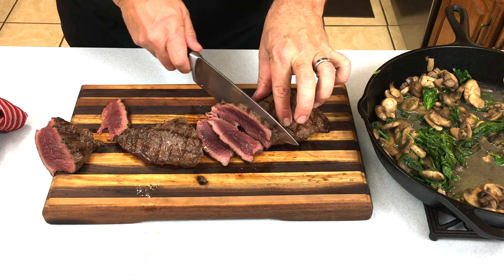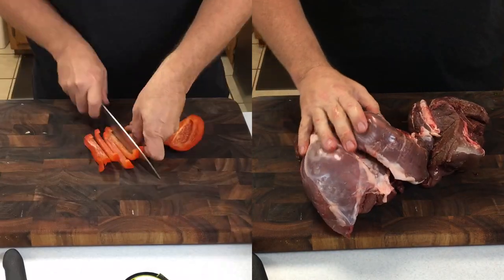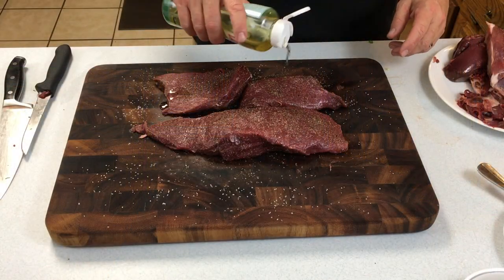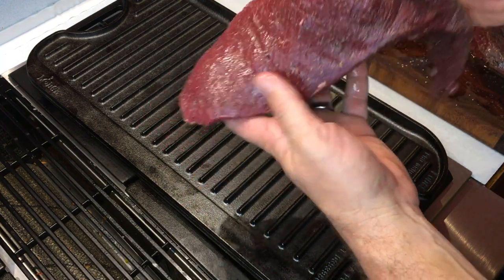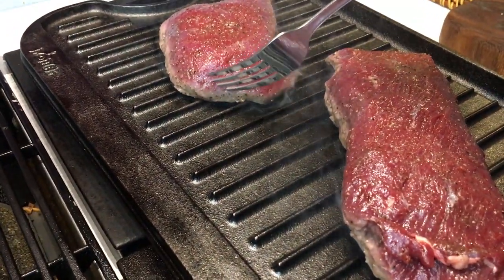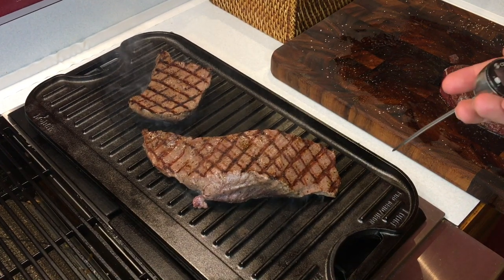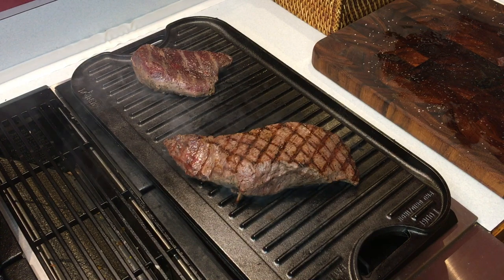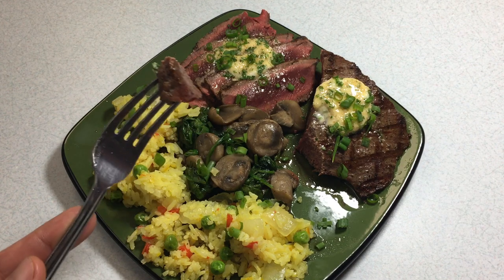🔵 Cooking Venison Steaks | Venison Deer Steaks Recipe Grilled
How to prepare Deer Meat and grill Venison Deer Steaks Recipe cooked on a Lodge Cast Iron Reversible Griddle Grill on a stove top.  This is a simple venison recipe and yet makes amazing deer steaks with an herb infused butter.  This results in high quality restaurant chef quality cuts of steak made at home.

Amazon Paid Links:
Lodge Cast Iron Reversible Griddle
Meat Thermometer
Lodge Cast Iron Skillet & Lid
Garlic Peeler Silicone
Meat Thermometer
Cast Iron Skillet with Lid
Portable Gas One Stove
Induction Electric Stovetop
Acacia Wood Cutting Board
Kosher Salt
Premio Knife Set